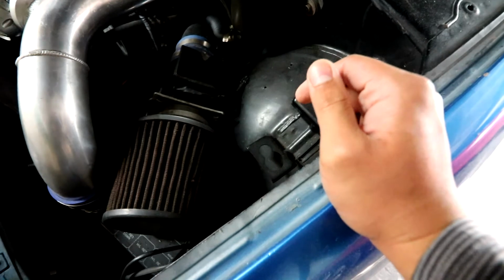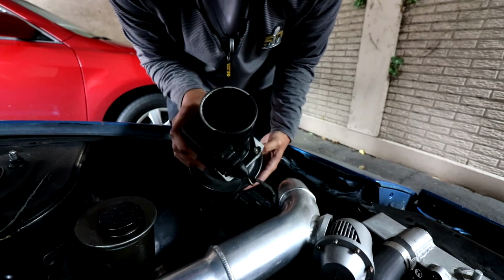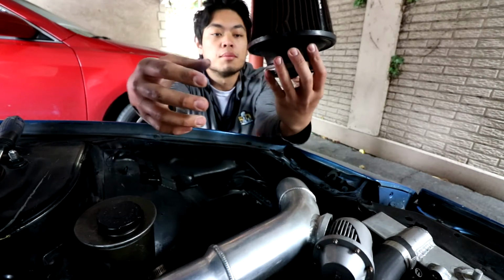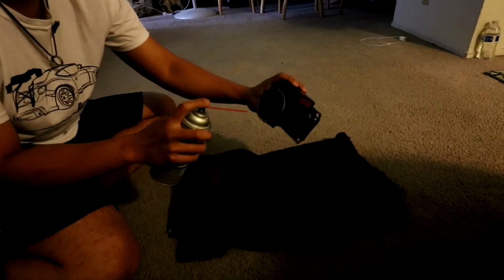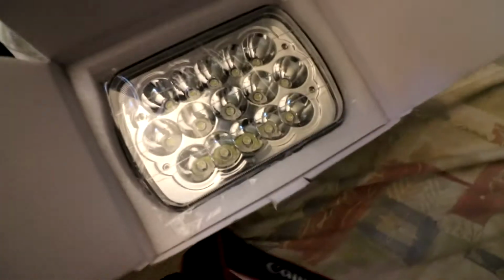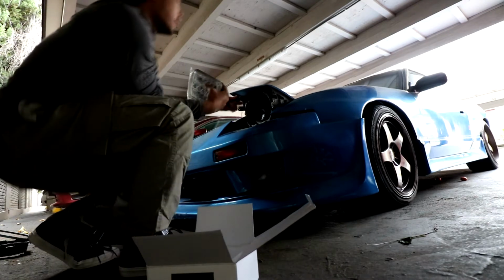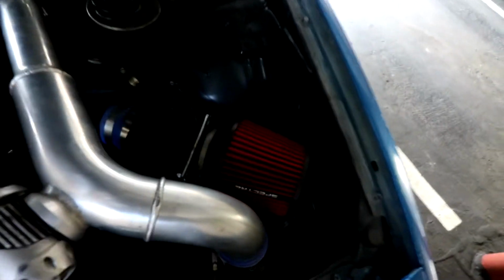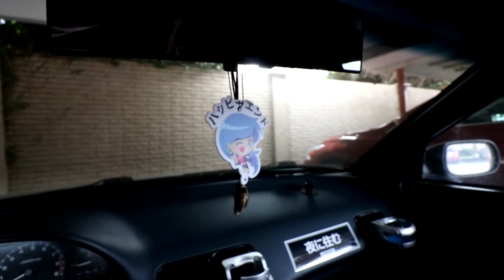LEDs for the s13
every week.

Cleaned the MAF sensor and also installed LED head lights.